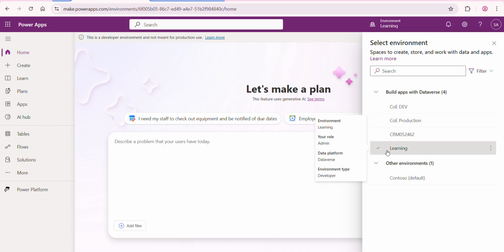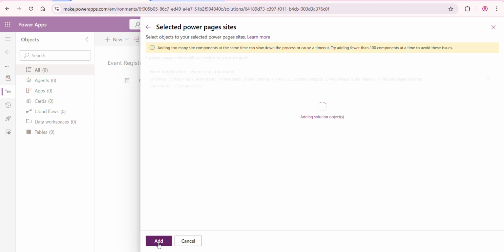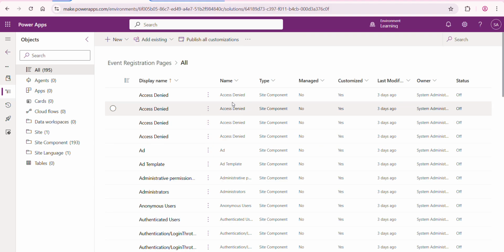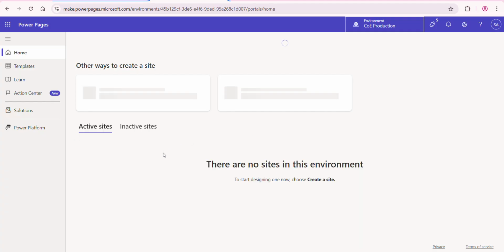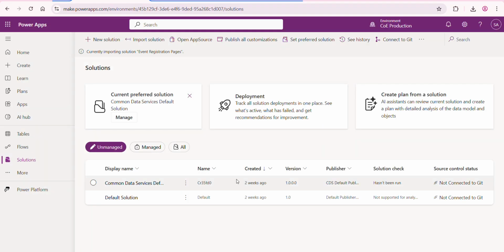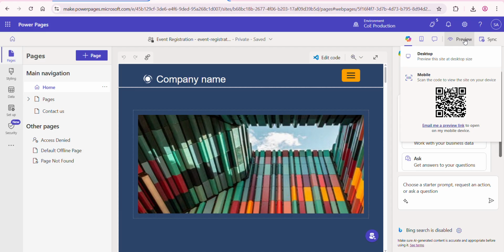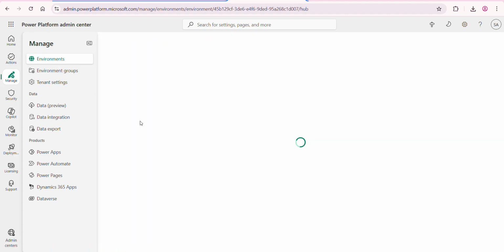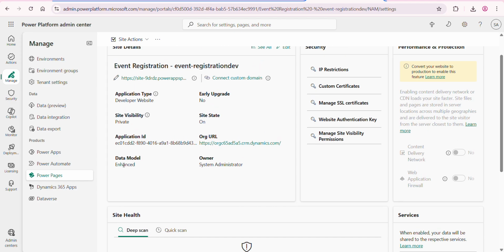Power Pages Deployment | Move from Dev to Production Environment Step-by-Step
🚀 In this video, I walk you through the complete process of Power Pages deployment — from Dev to Production environment.

If you are working with Power Platform and want to understand how to properly move your Power Pages solutions between environments, this step-by-step tutorial will help you get started.

👉 Topics covered:

Preparing Power Pages for deployment

Exporting from Development environment

Importing into Production environment

Best practices for smooth deployment

This is essential for developers, makers, and admins who want to streamline ALM (Application Lifecycle Management) in the Power Platform.